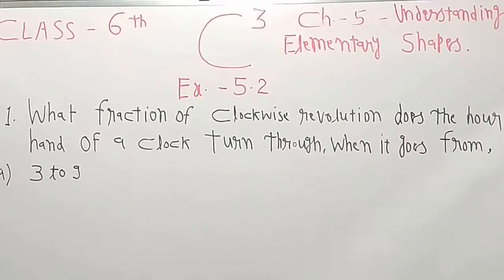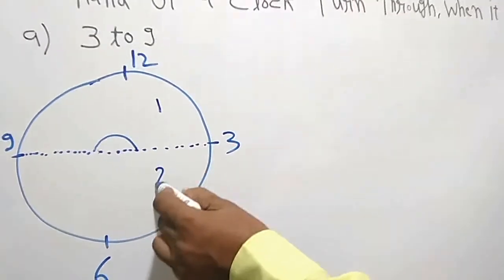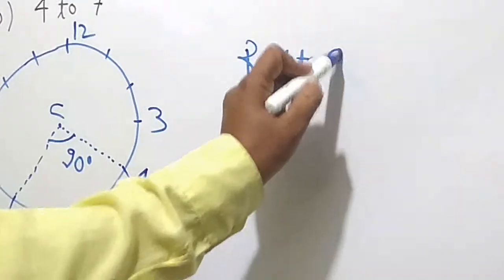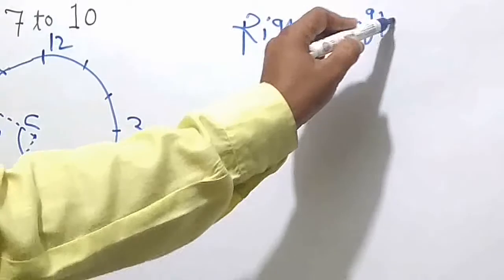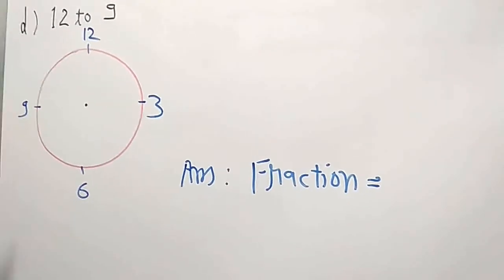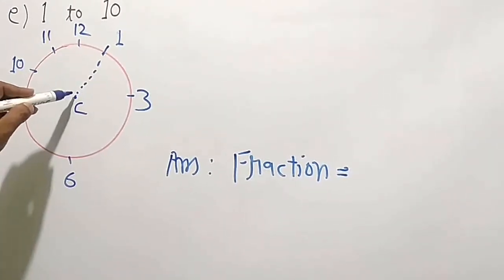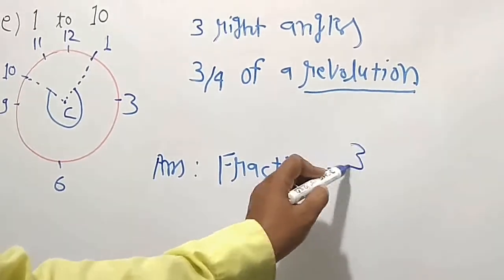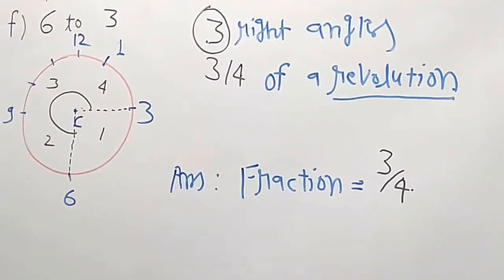Class - 6th / Ques. No. - 1 / Exercise - 5.2 / Ch.-5 - Understanding Elementary Shapes NCERT / Maths